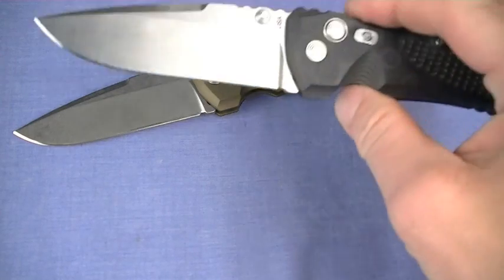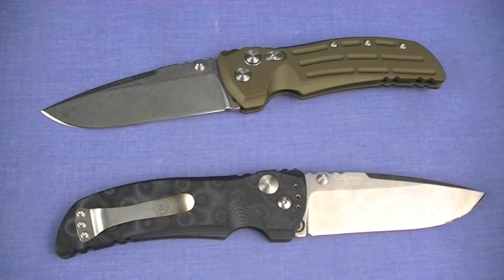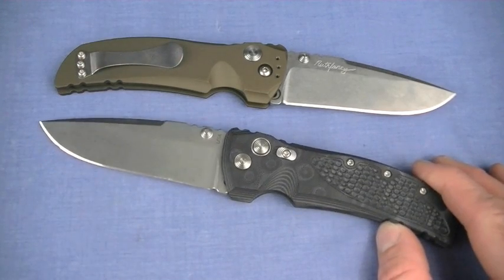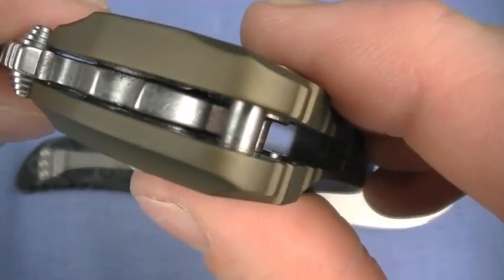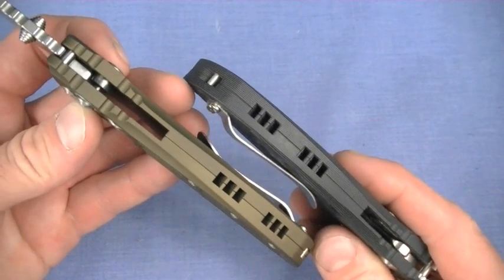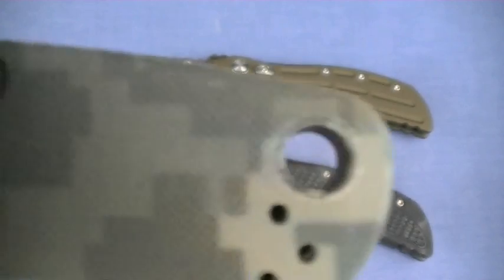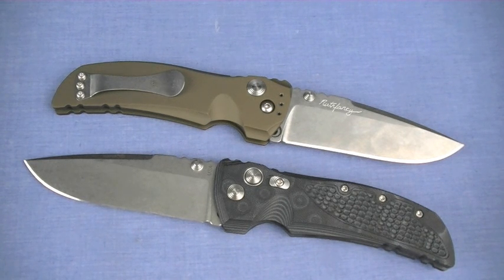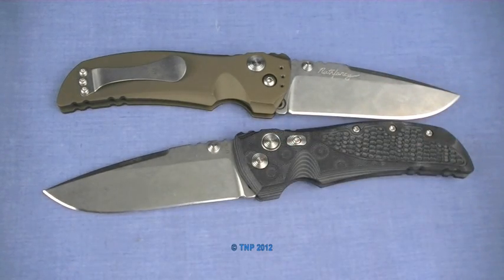"Hogue EX01: Tough Guy" by Nutnfancy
Nutnfancy Likability Scale:  G10: 8 out of 10, Aluminum version:  7 out of 10

Green handle version in video for sale on ebay-

TNP version used for review